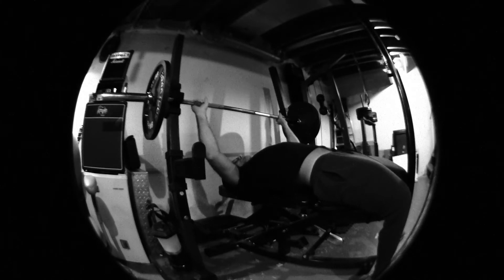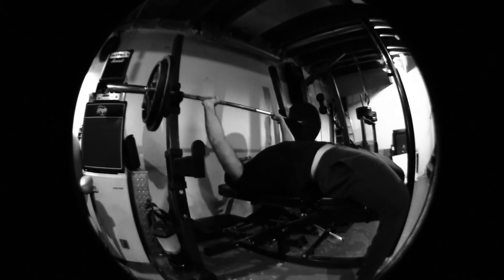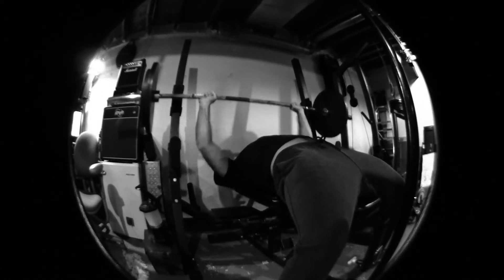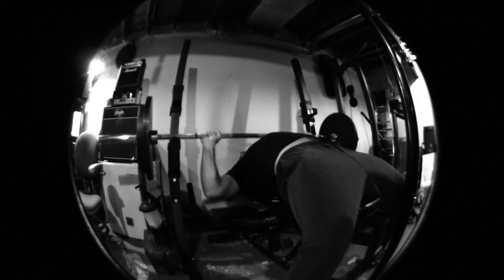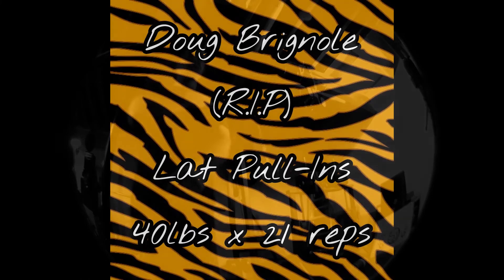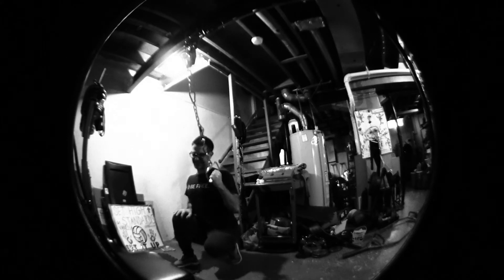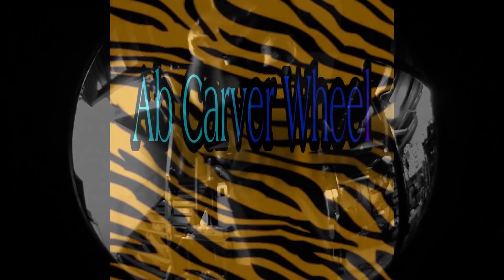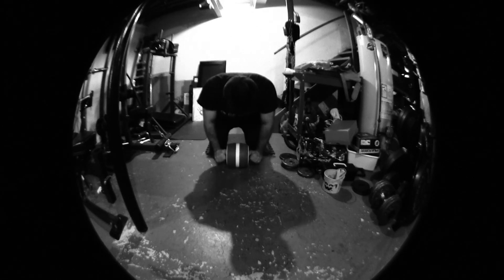Best Benchpress Workout for when You are Exhausted. No Pre-Workout Necessary.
Dreading the next workout because life has you exhausted? Try this workout and dread no longer. In this chest and back workout I do bench-press for 10 sets of 3* (well I got 4 on the LAST set). Try a weight you can get 3 sets of 5 repetitions without struggle and try it for 10 sets of 3 repetitions. It is great for the exhausted individual and Yes it takes more time. However, it is not draining, and is a very rewarding workout. Incorporate 10 sets of 3 for your next Dreaded Compound Exercise and Enjoy what you do.

In this workout I also perform Pec Press Downs just a Simply Awesome Pec Isolation movement @coachcastle666 Videos played in the background are from @BigLennyshow and @fitsk8chick .